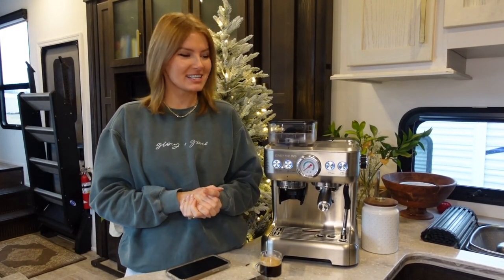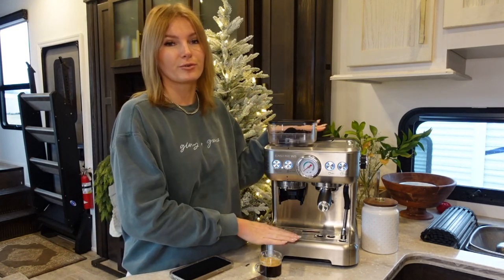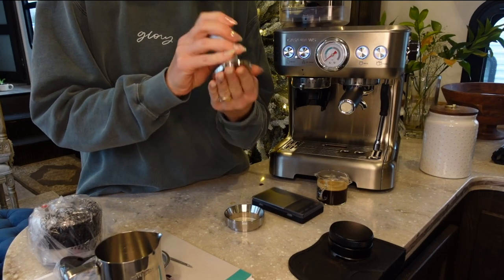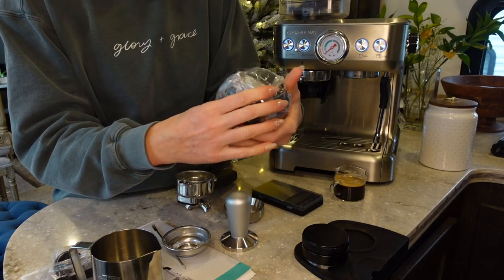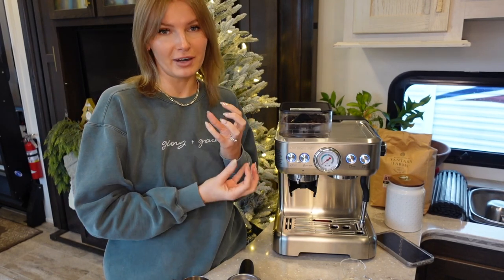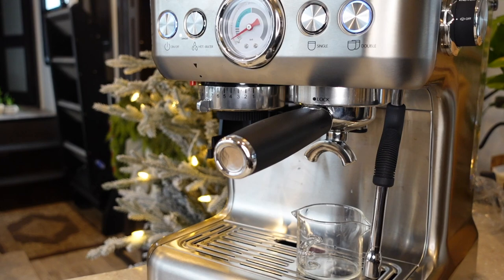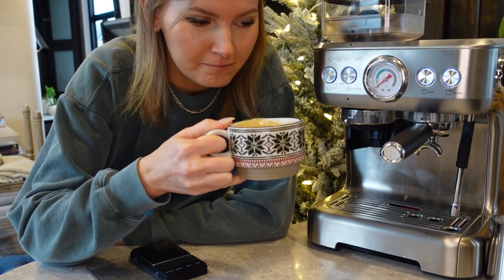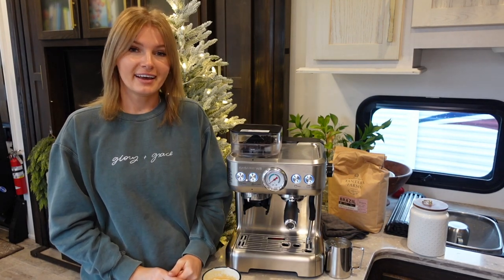Casabrews 5700GENSE™ All in One Espresso Machine Review